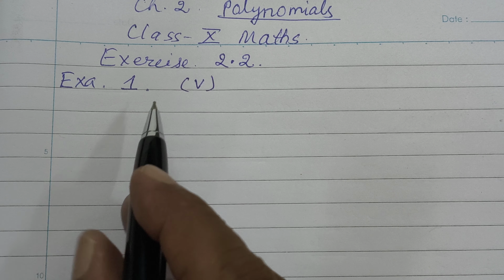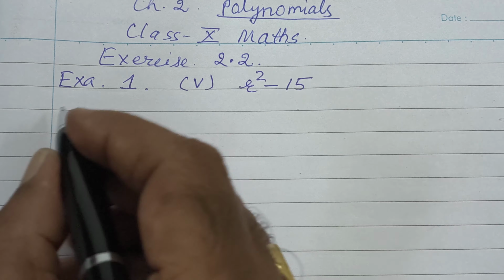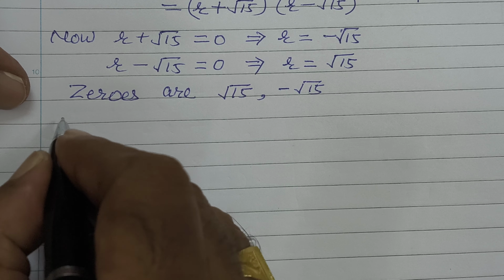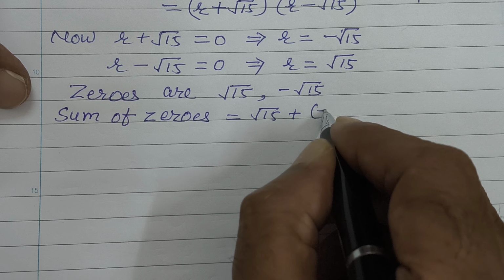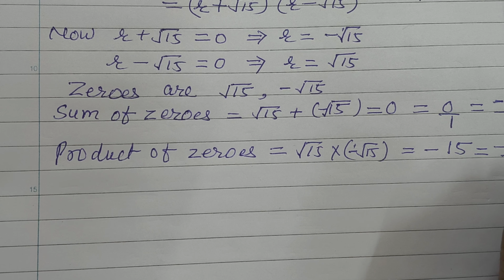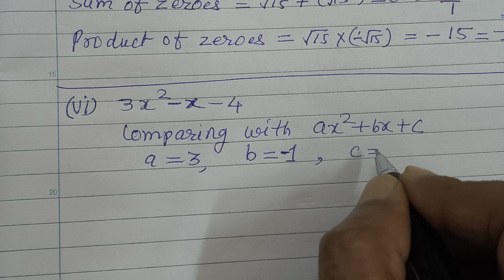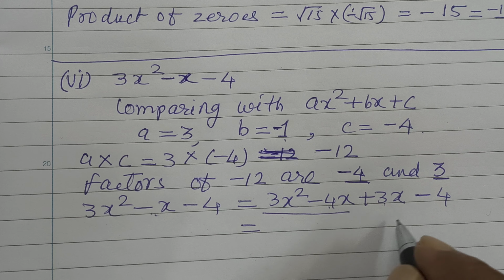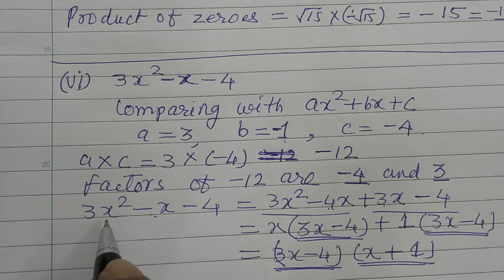Class X Maths Chapter 2 Polynomials Exercise 2.2Example 5 and 6